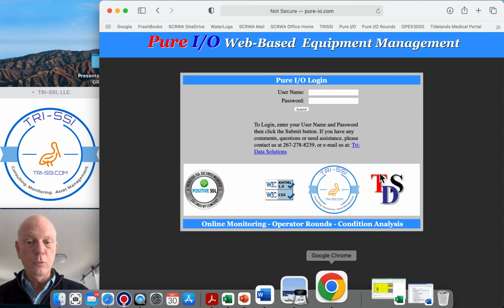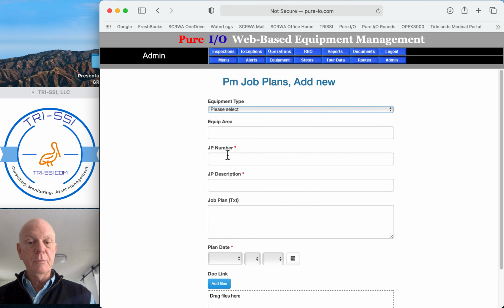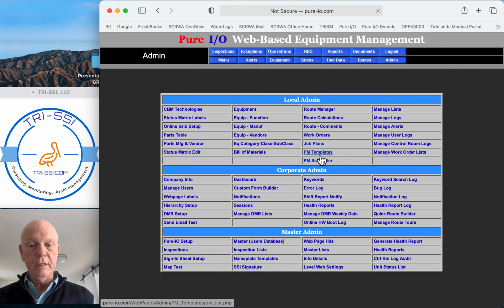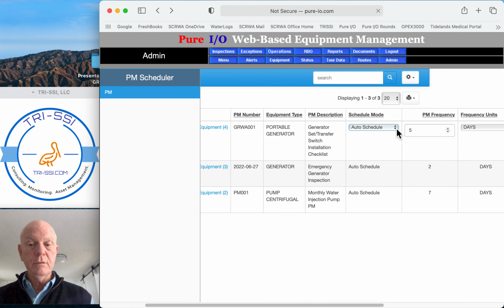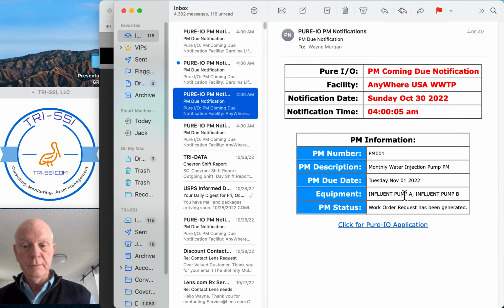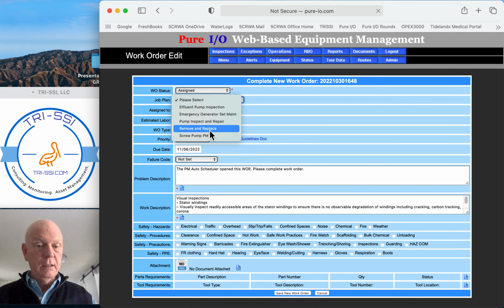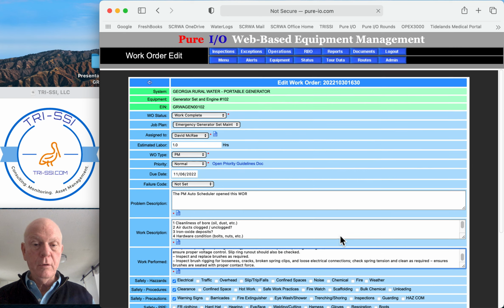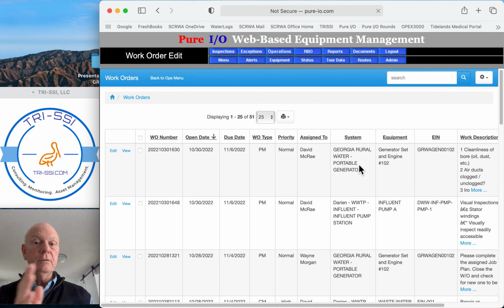Pure I:O PM Module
This is a "Quick and Easy" video on how to create and activate a PM inside of the Pure I/O Asset Management Tooling, from TRI-SSI.